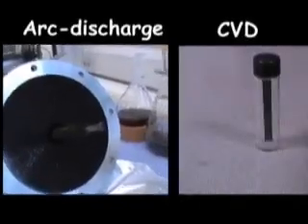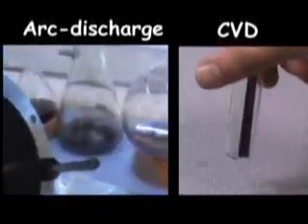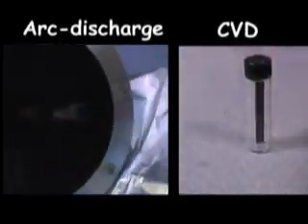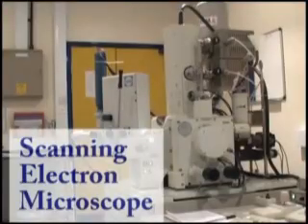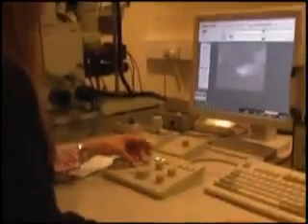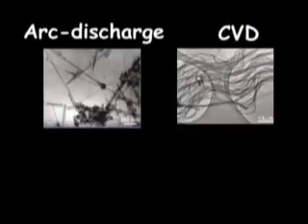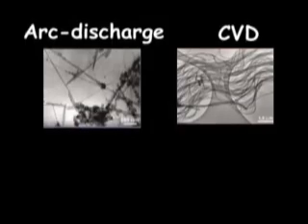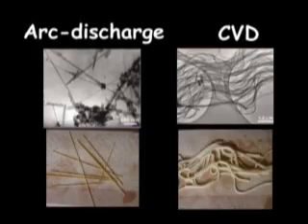In this video we can see carbon nanotubes by looking through different types of microscopes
In this video we can see carbon nanotubes by looking through different types of microscopes.  We also see how the structure of carbon nanotubes change when produced by different methods.